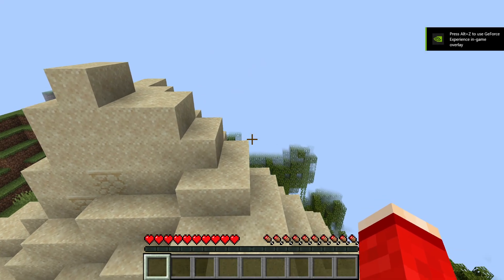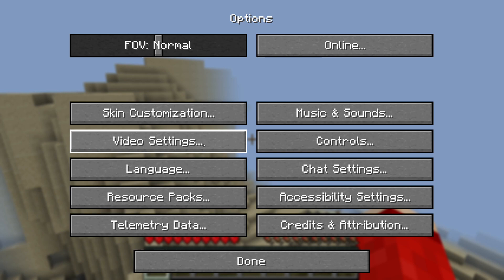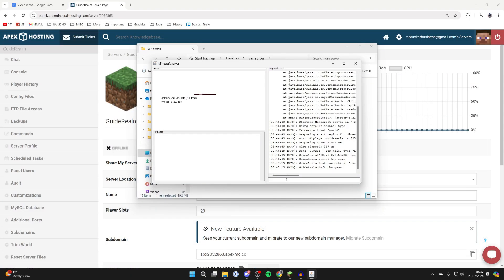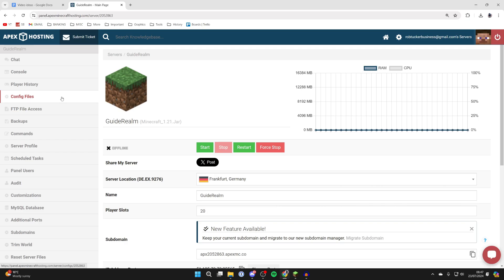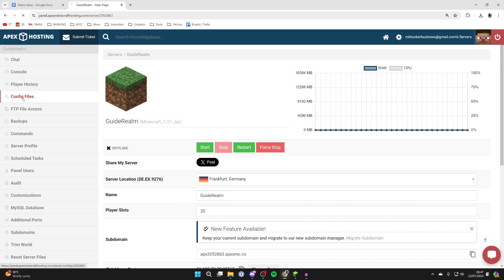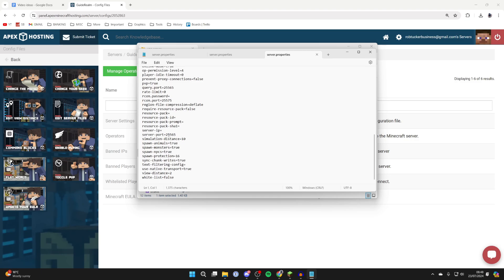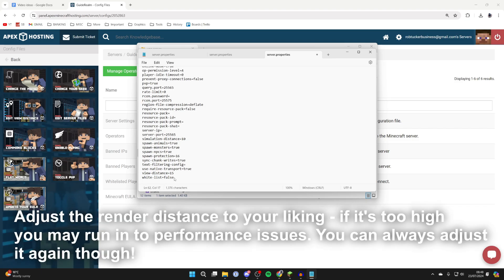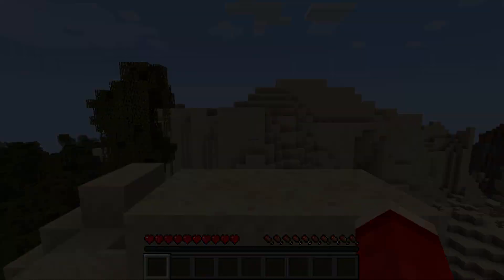How To Change Render Distance On Minecraft Server - Full Guide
Learn how to change render distance and increase view distance on minecraft server in this video.

GuideRealm